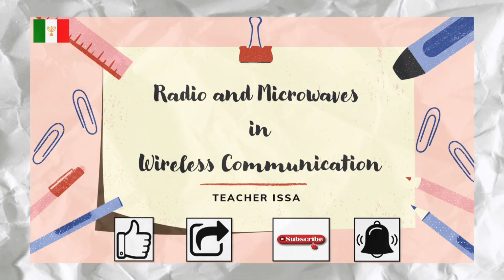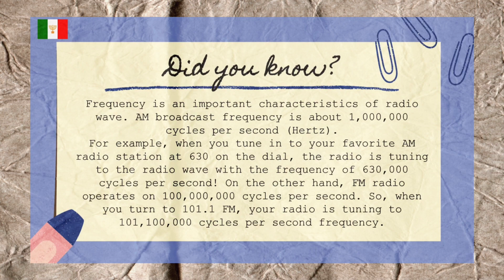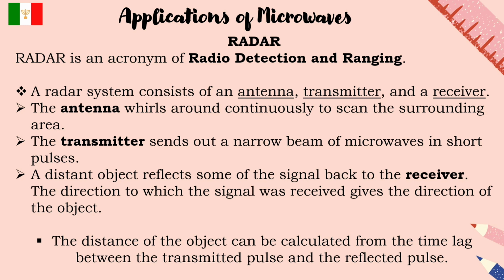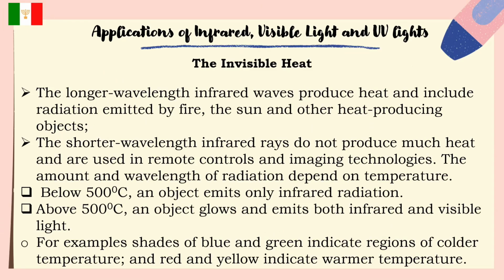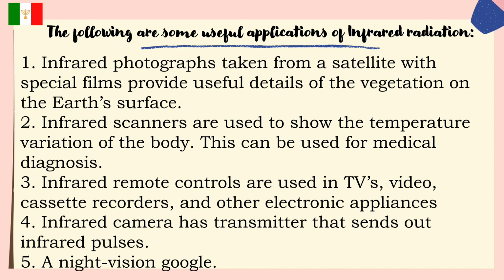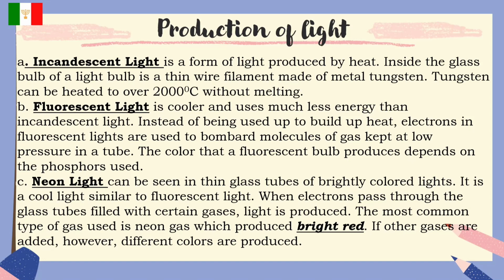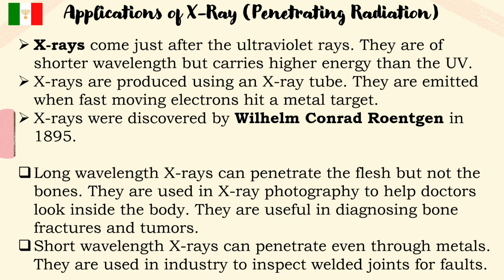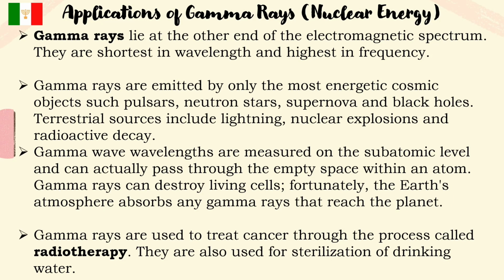Practical Applications of the Different Regions of Electromagnetic Waves - Teacher Issa Maria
The electromagnetic waves (EM waves) are transverse in nature. The changes in the electric field or the magnetic field represent the wave disturbance in the EM waves. EM waves are the waves which have the ability to travel through the vacuum of the outer space. They are created due to the vibration of an electrical charge.
These are the waves that get propagated due to the simultaneous variations of the electric and magnetic field intensity. These include radio waves, visible light, infrared, ultraviolet, X-rays, gamma rays.
They move at a very constant speed of 3×108 m/s. They are also known as electromagnetic light, EM radiation or photons.
They are used to transmit short or long or FM wavelength radio waves.
They are used to transmit TV or telephone or wireless signals and energies.
They are responsible for the transmission of energy in the forms of microwaves, visible light, infrared radiation, ultraviolet light, gamma rays and also X-rays.
The behavior of an electromagnetic wave in any element is subject to its frequency or wavelength. The changing patterns of various sets in the electromagnetic spectrum make them ideal for a variety of uses as mentioned below.

TIME STAMP:
01:47  RADIO AND MICROWAVES IN WIRELESS COMMUNICATION
11:41 THE APPLICATION OF INVISIBLE HEAT, VISIBLE LIGHT AND ULTRA VIOLET LIGHT
21:23 THE APPLICATION OF PENETRATING RADIATION AND NUCLEAR ENERGY
26:40 SUMMARY OF THE LESSON
27:34 QUIZ

Hi everyone 👋 Inaanyayahan ko po kayo na ifollow at isubscribe ang mga sumusunod na channel na nasa baba 😍 Napakahalaga po na mabisita nyo ang mga channel na ito. Maraming salamat po❤️

Follow me on different social media accounts ❤️

What are some practical applications of the different regions of the electromagnetic waves?
What are the 7 electromagnetic waves and their uses?
How are electromagnetic waves used in everyday life?
What are examples of devices that use electromagnetic waves?
What is the most useful electromagnetic wave?
What are the 4 main properties of electromagnetic waves?
Which electromagnetic wave do humans use the most?
How do phones use electromagnetic waves?
Do cell phones use AM or FM?
What are the benefits of electromagnetic waves?
What is the effect of electromagnetic waves on human body?